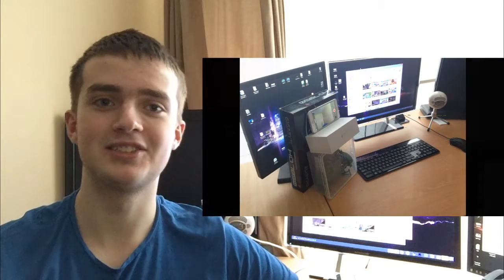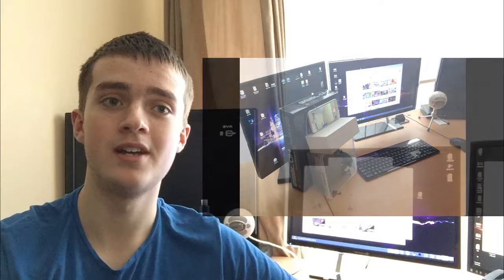Computer Problems & More Updates!